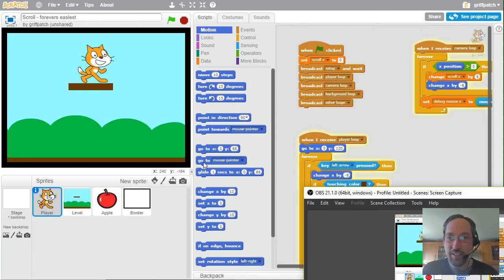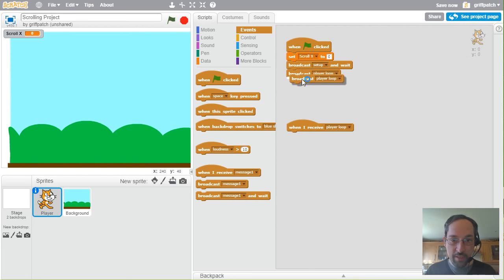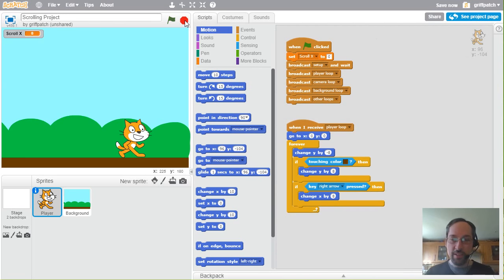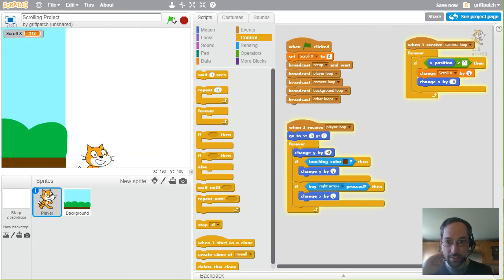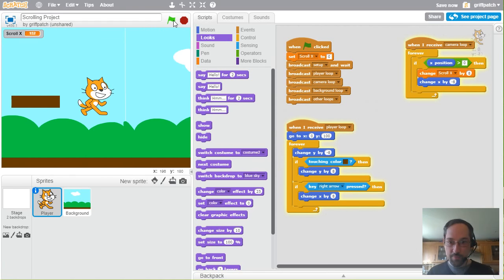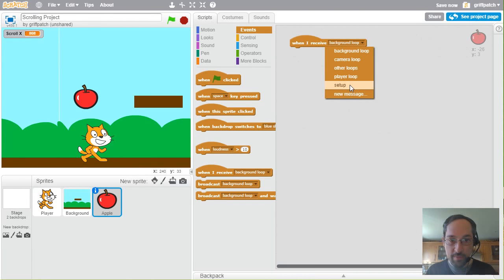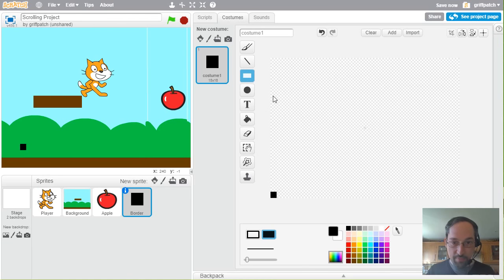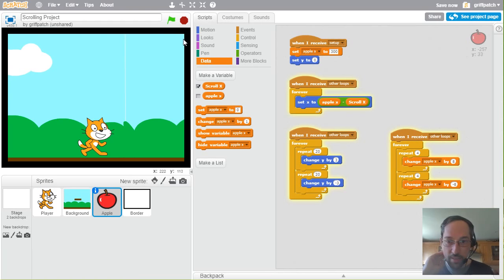Basic Side Scrolling in Scratch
So this simple scrolling technique I proposed in this project has some flaws - So i'm now beginning again with a new slightly more complex method, but this is the way I do it in the majority of my projects - So please go

This tutorial project will show a very basic project that implements side scrolling in Scratch. More screencasts to follow to explain things in more details, and add new elements to the project!

I spent a LONG time trying to figure out the simplet framework for scrolling that would allow scratchers to continue using the pattern of scripting they are used to, but also be flexible so that it could be built upon and extended.

You'll notice I do not use a single main game loop (which I always do in my own larger projects), but instead start off many independent forever loops in each sprite. This allows scratchers to add their own forever loops to control sprite movement, etc without introducing instant lag (that is associated with forever loops in my broadcast and wait tick based game loop).

This project is also set up to allow for a variety of scrolling mechanics (2 are shown in this video). I'll show how to adapt this for a full platformer, or other game types in other videos.

Something of interest to any scratcher is the way I initiated the forever loops using the list of broadcasts at the start of the project. This is something 'new' I've been experimenting with as it results in the receiving scripts forever loops being executed in the same order as the events are broadcast in. This can be REALLY helpful to know!